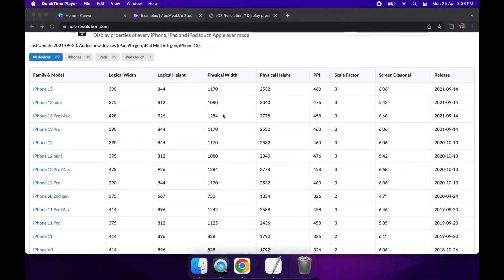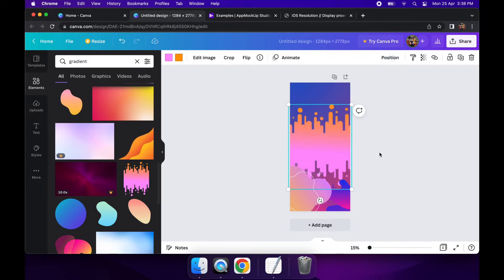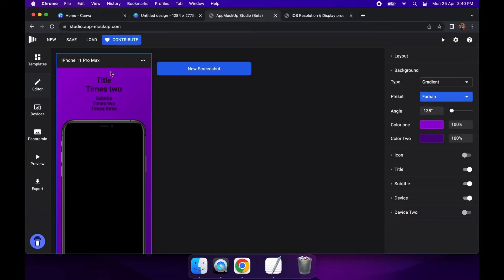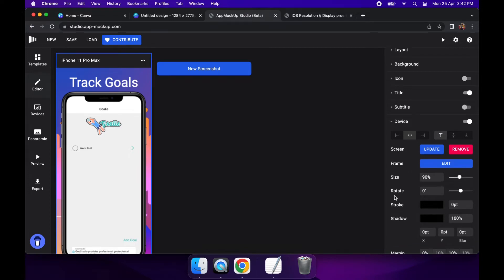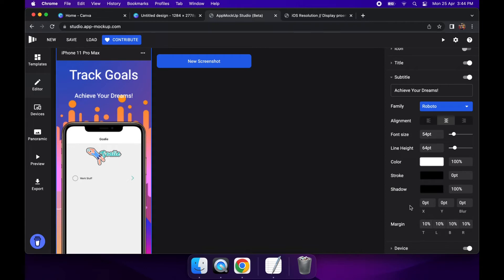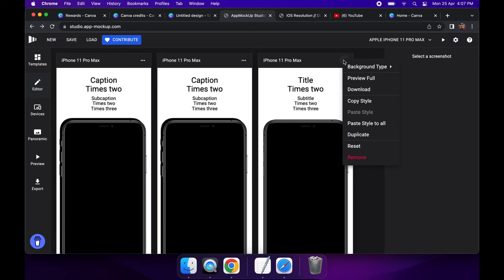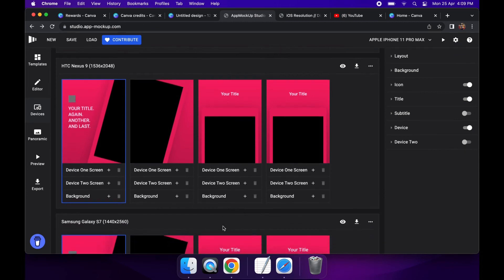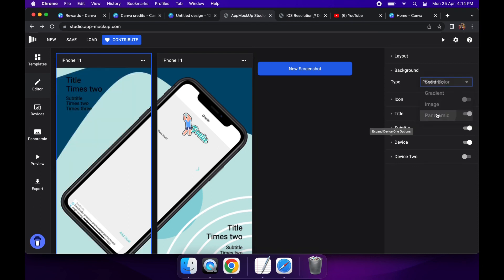How to Create High Quality Screenshots for App Store and Play Store Listings and Increase Downloads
Hi everyone!

Today I am going to show you how to create professional quality app screenshots for your app making hobby or professional app! This should help you boost downloads for your apps by making your App Store or Play Store listing look more refined and professional... Let's be honest a lot of us do judge a book by its cover. We will be using two free tools today:

And

We will start by using Canva to generate a custom sized background for us. We can determine the correct sizing for a specific device by using the following website that lists iPhone resolutions

Note that while Canva is free, there is a pro version which I don't think is necessary if you are just doing simple stuff but at some point I am considering purchasing it as it's one of the programs I regularly use :) They also have an app.

Then we will use App Mockup to add a device and some marketing text to the screenshot in the correct size to upload to the App Store! The App Store can be tricky (or annoying) like that in that they expect a very specific size.

These can also make your marketing sites look more high quality than just straight screenshots. An alternative option to App Mockup is PlaceIt:
1.envato.market/a1zADY

PlaceIt is amazing and does have the benefit in that it has more opportunities for creating marketing screenshots, videos and more and is quite reasonably priced. So check that out if you don't mind spending a little bit of money: 1.envato.market/a1zADY

// PRODUCTS USED
I use the following products in the creation of my videos: